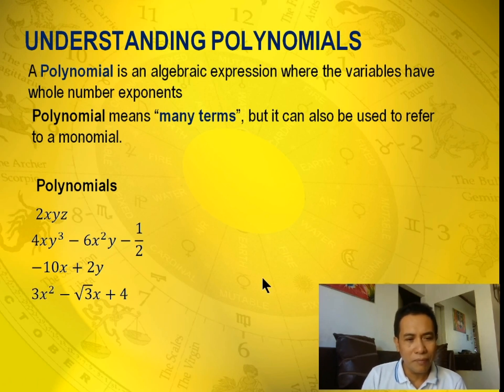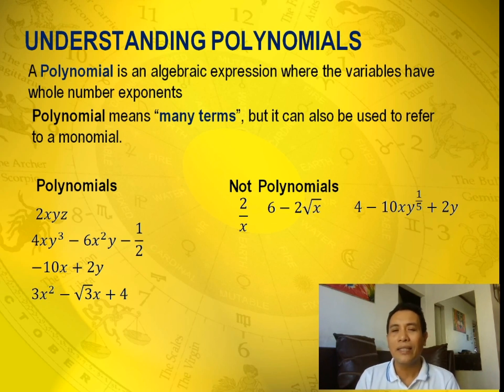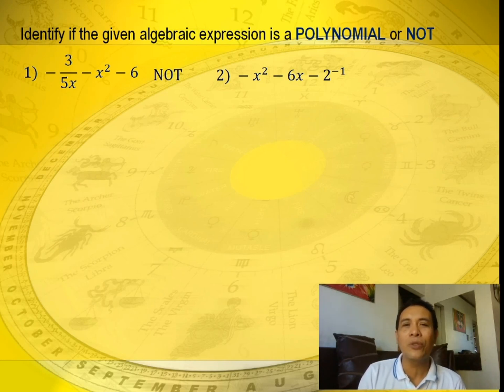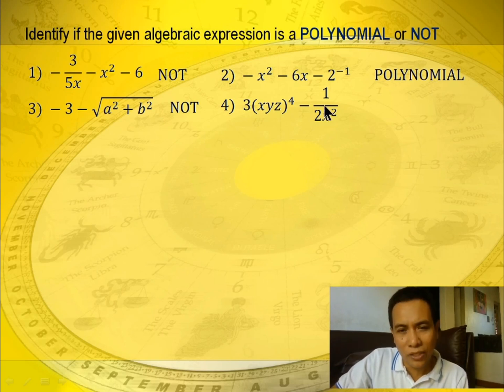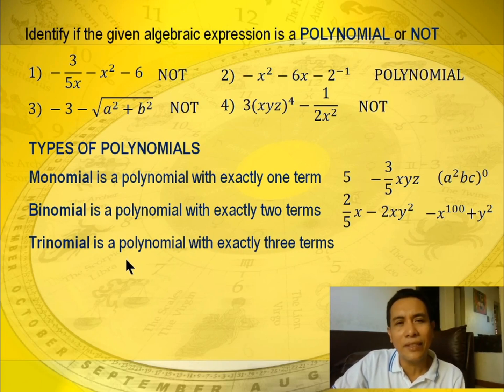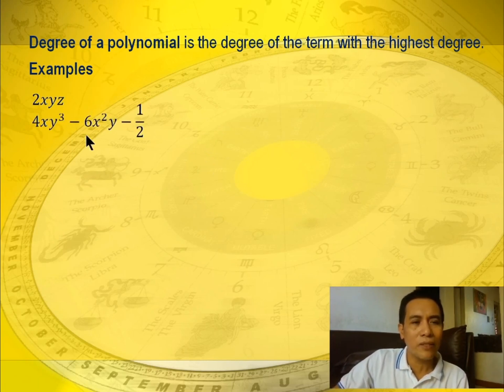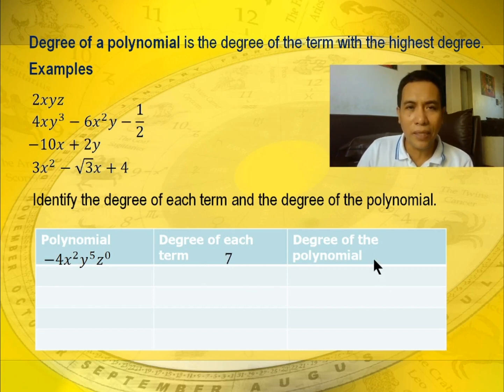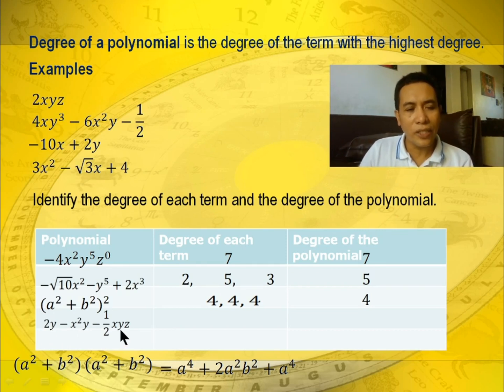Understanding Polynomials: Types & Kinds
A Polynomial is an Algebraic Expressions where the variables have whole numbers exponents. In this video,  we gonna discuss thoroughly about Polynomials and its types and kinds.